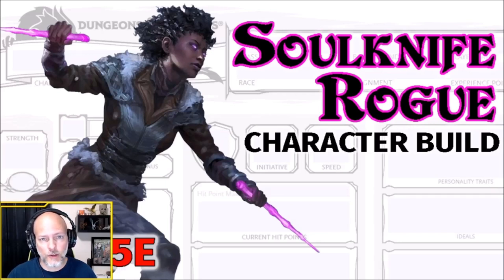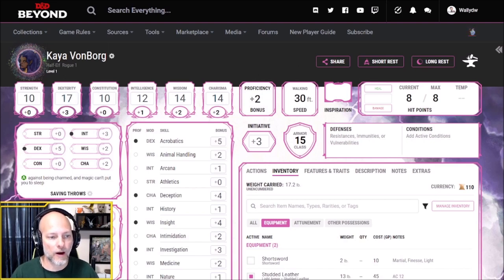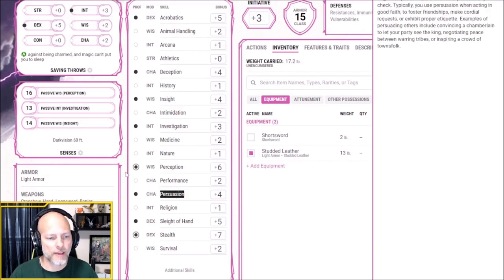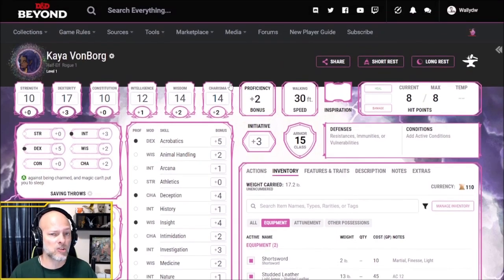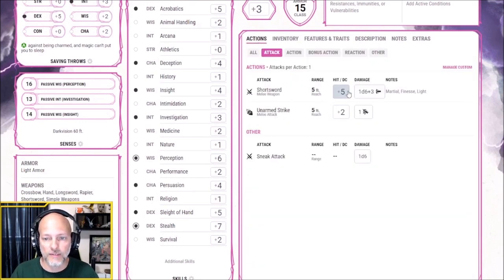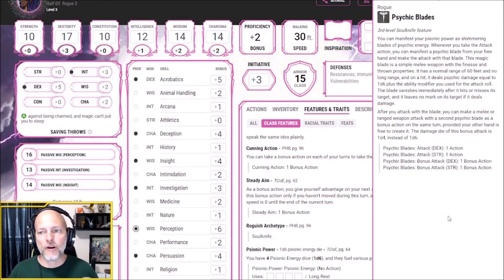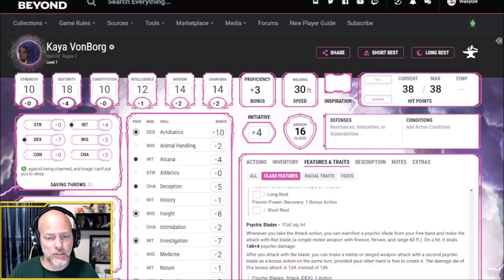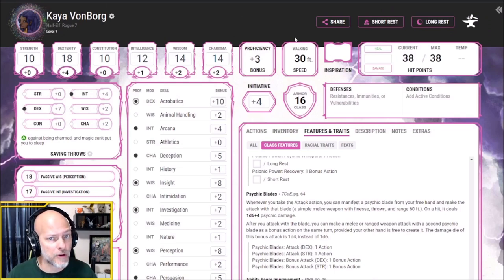D&D Soulknife Rogue 5E Build - Skill Monkey Character Build - Tasha's Cauldron of Everything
Today we create a Half-Elf Soulknife Rogue on D&D Beyond using the Player's Handbook and Tasha's Cauldron of Everything. In this DnD5e character build we will begin at level 1 and advance through level 12. This will be a mono-class Rogue build that focuses on becoming a skill monkey to achieve success with ability score rolls.

TIME STAMPS
00:00​ - Soulknife Rogue - Skill Monkey Build
01:38 - Level 1 - Rogue - Ability Scores / Skills / Expertise
09:40 - Level 2 - Cunning Action
10:34 - Level 3 - Souldknife Rogue Psychic Blades
13:39 - Psionic Dice and Psi-Bolstered Knack
16:15 - Psychic Whispers
17:30 - Steady Aim
20:15 - Level 4 - Skill Expert Feat
22:12 - Level 5 - Uncanny Dodge and Ability Powerups
24:49 - Level 6 - Expertise
26:52 - Level 7 - Evasion Ability
27:59 - Level 8 - Skilled Feat
29:29 - Level 9 - Ability Powerups
31:11 - Soul Blades - Homing Strikes and Psychic Teleportation
34:06 - Level 10 - Lucky Feat
36:33 - Level 11 - Reliable Talent
39:06 - Level 12 - Prodigy Feat
41:11 - Psychic Veil
42:20 - Rend Mind
43:23 - Multiclass Options for Skill Monkey
45:56 - Questions?

Dhampir Vampiric Bite - How Does it Work by  @Nerd Immersion